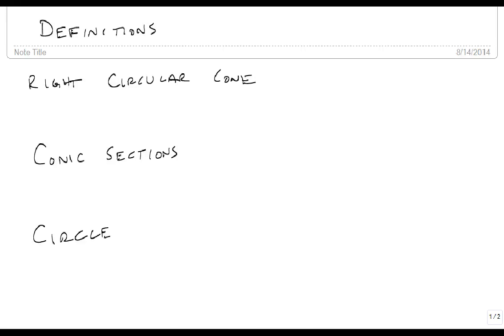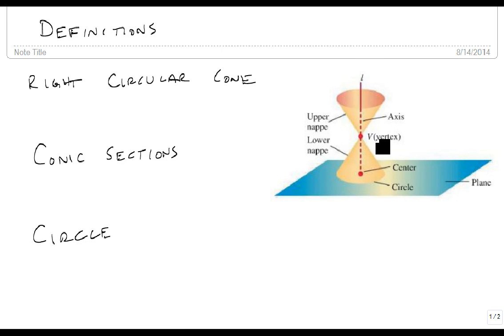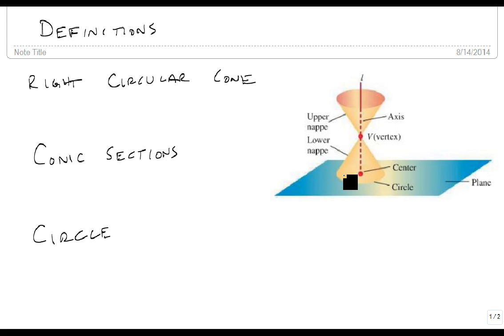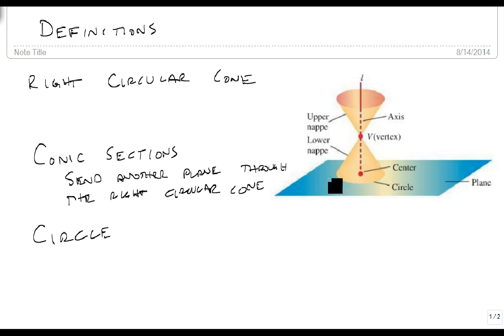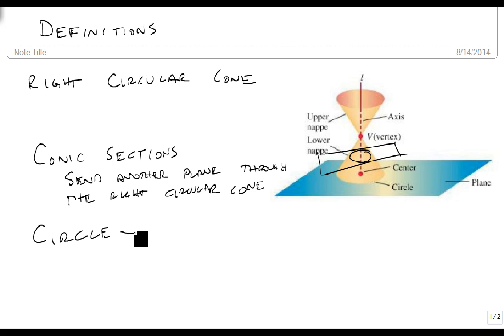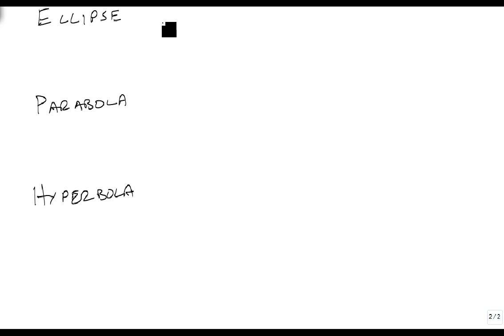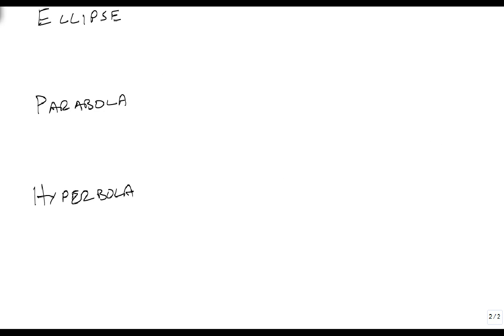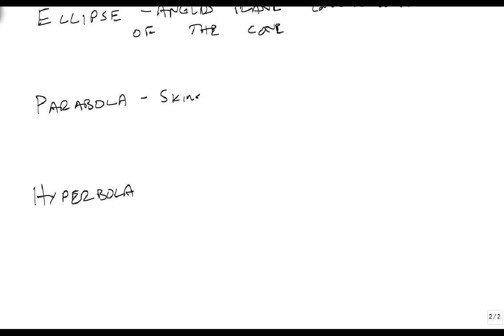Definitions of conic sections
This video provides definitions of the key terms associated with conic sections.